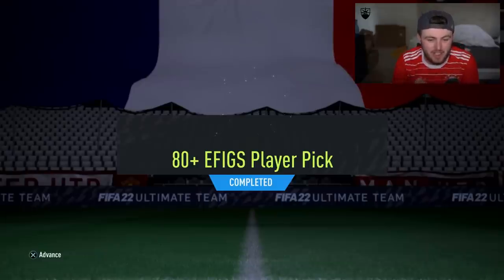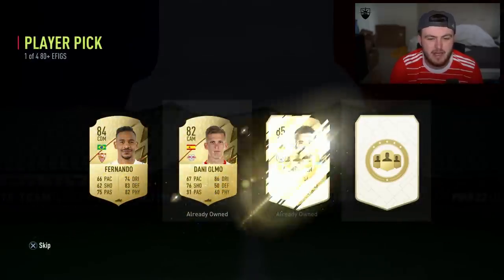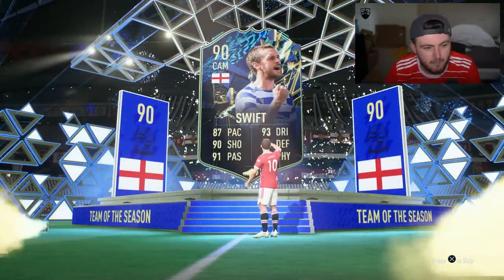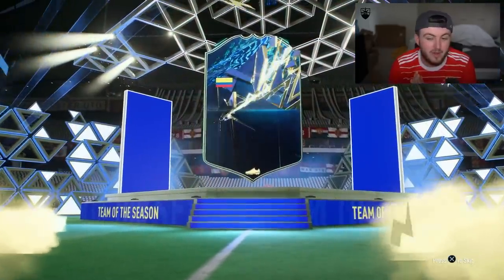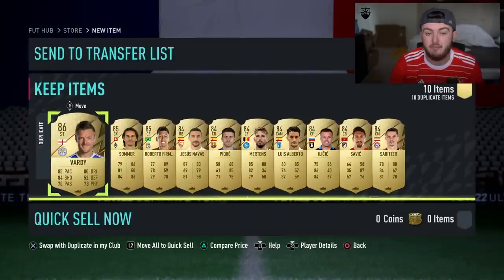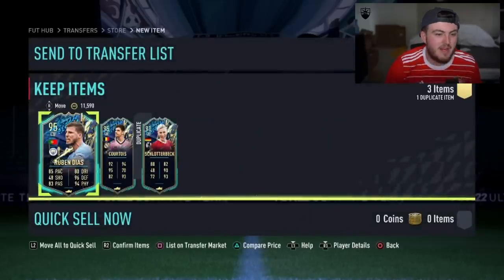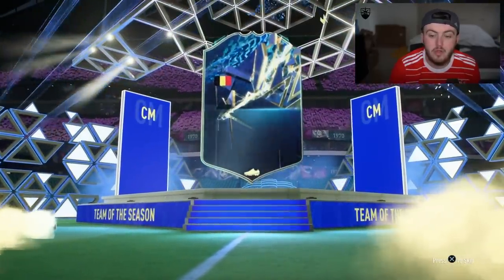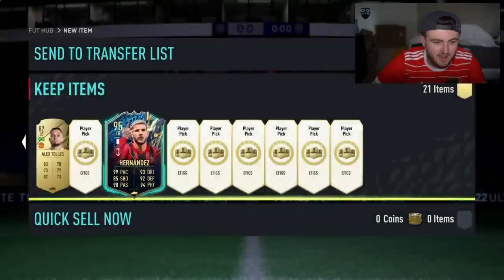GUARANTEED TOTS PACKS & EFIGS PLAYER PICKS! FIFA22 ULTIMATE TEAM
Fifa 22, Ultimate team, guaranteed, TOTS, Player, Upgrade, SBC, Pack, TOTS Upgrade pack, EFIGS player pick, insane pack opening, Ultimate TOTS